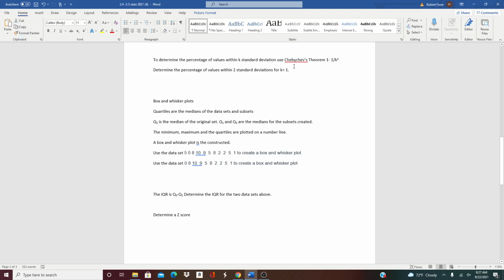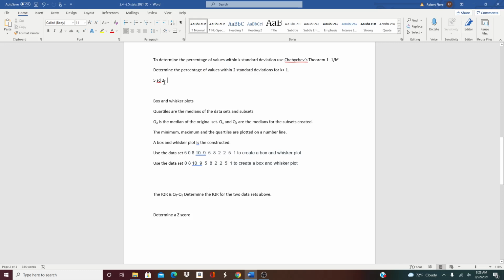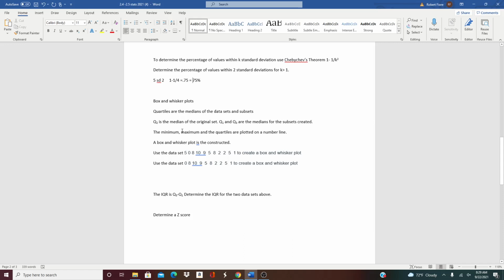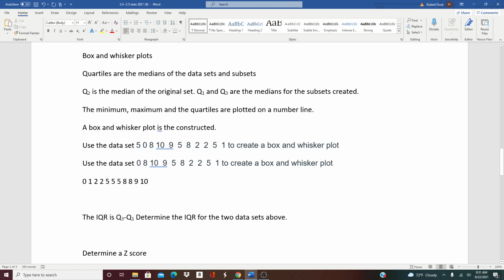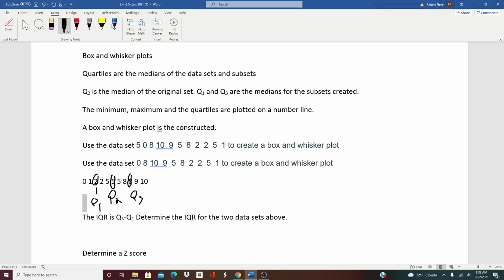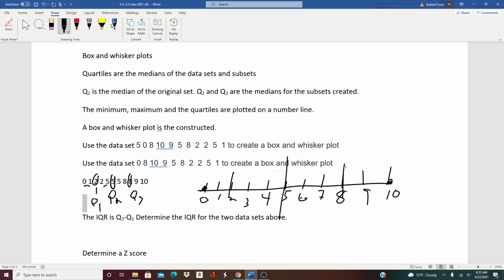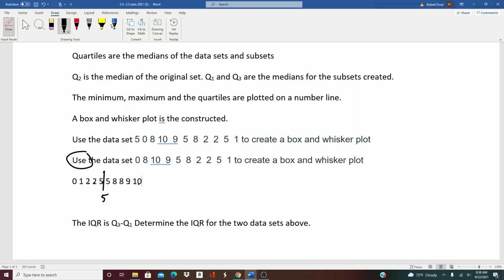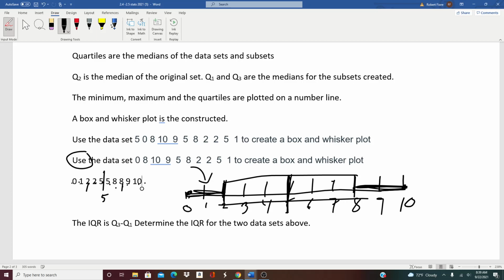Box and whisker plot